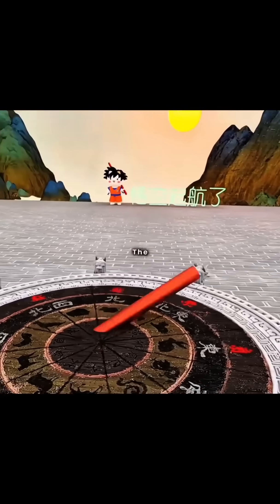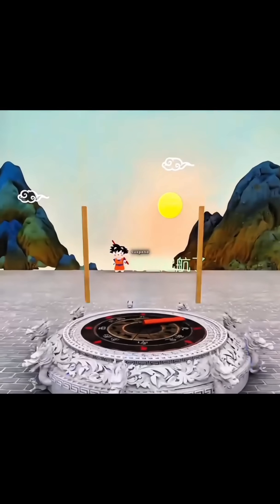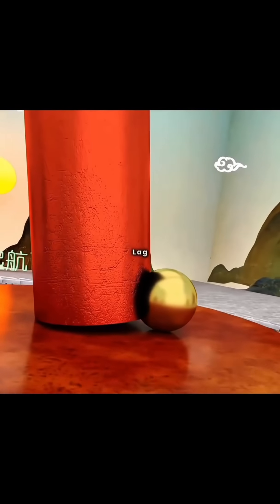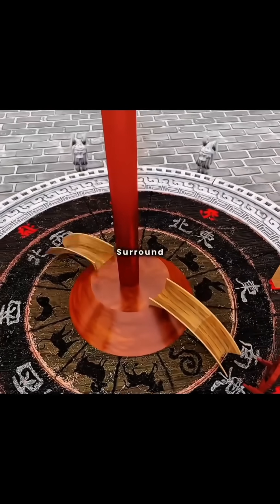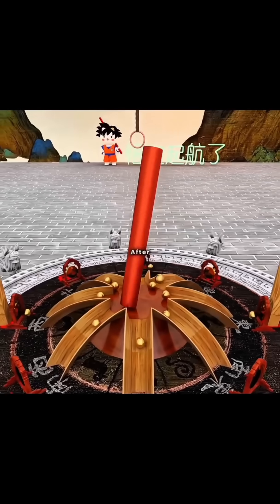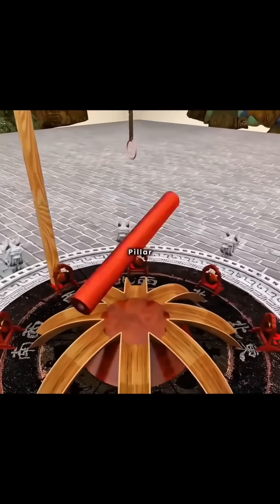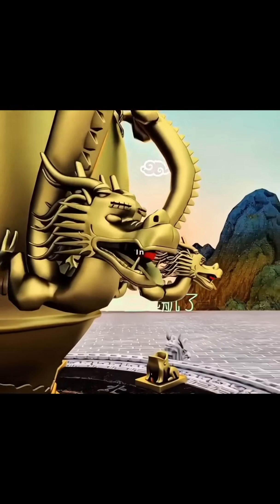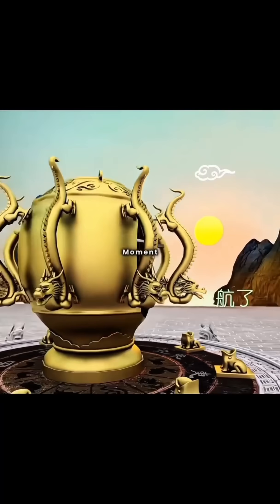The Genius of Zhang Heng's Seismograph